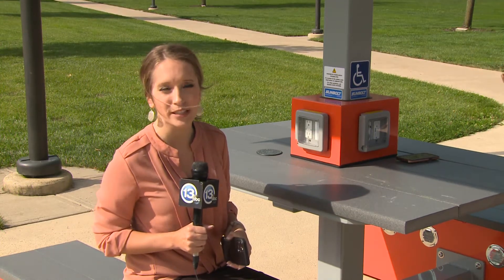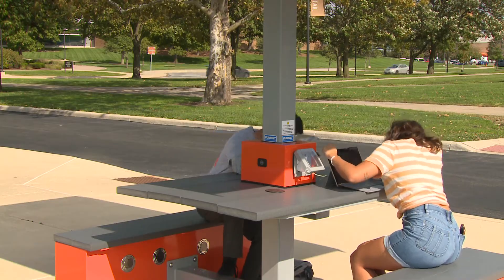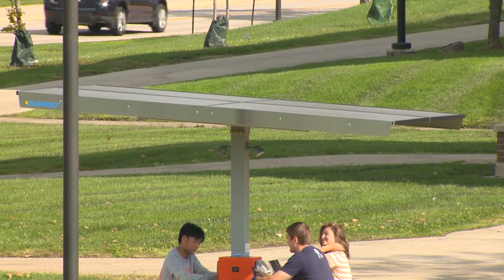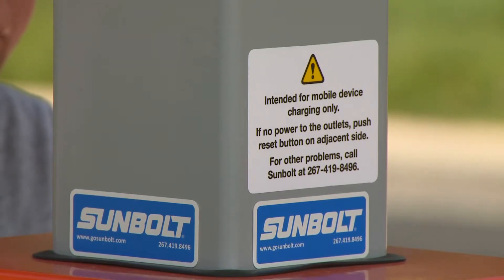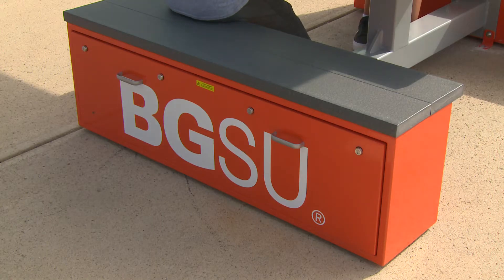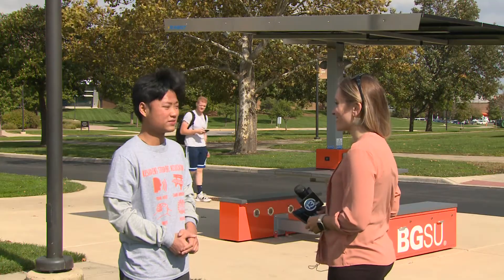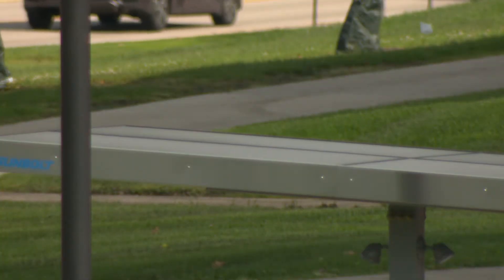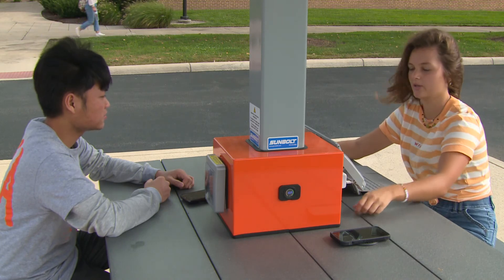BGSU Adds Sunbolt Solar Charging Table, the CampusXL Workstation for Sustainability, Green Campus ☀️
BGSU chose two different powder coat colors for the CampusXL to match their team's colors.

Sustainability is something that’s very important to leaders on BGSU’s campus, but now, students have a new way of practicing that sustainability.

The work to get a charging station onto Bowling Green State University’s campus started back in November. Nick Hennessy with the University worked with students throughout the project. He says he’s happy to see such a close-up lesson for students.

“When they look around and get the idea there are no cords and it’s all coming from the sun, hopefully, there’s a learning experience,” he says.

Hennessy says the solar energy harnessed here can charge between 75 and 150 devices per day. In the long run, it’s not much. “If we were to generate a lot more of these about campus, then we’ll maybe start adding up savings and start talking about carbon footprint reduction.”

But he values the investment because of how it answers the university’s questions: “We’re teaching people about renewable energy. What is it? Where does it come from? How can you practically use it? What are some ways we can have that present on campus?” He adds, “We’re provided this tremendous resource from the sun, every single day all day.”

It’s the first of its kind on campus, and some students say they’d like to see more.

Chien Tranphuoc is with the Resident Student Association. He tells 13abc, “The creation of this solar table is a demonstration of protecting the environment, and to be a public university for the public good.”

The solar panels have an output of 1.2 kilowatts, powering six outlets, 5 USB and 5 USB-C charging ports, and 2 wireless chargers. And it can stand up to Bowling Green’s blustery winds.